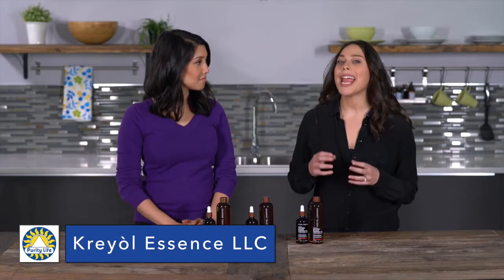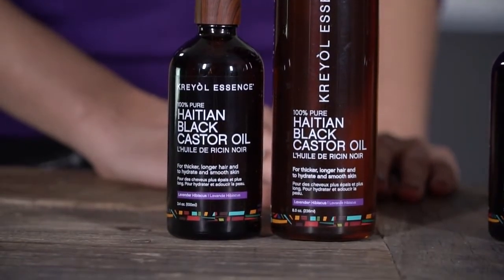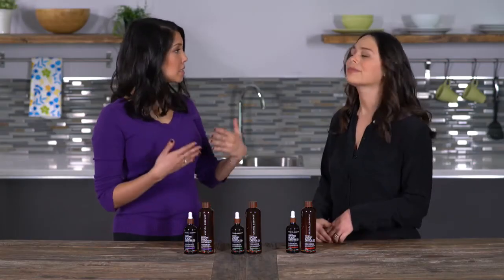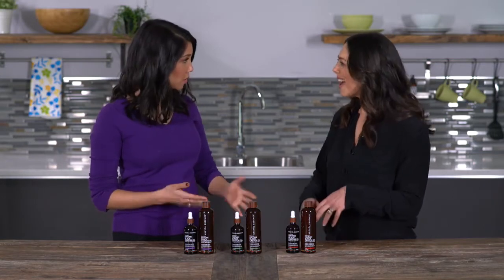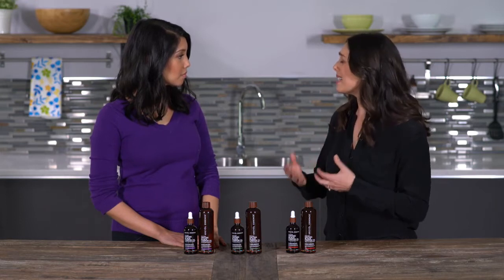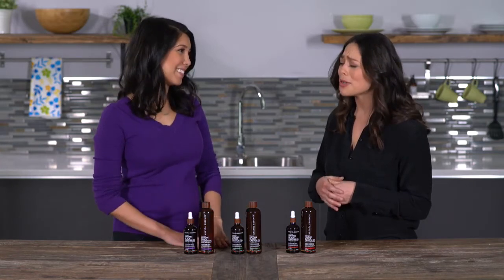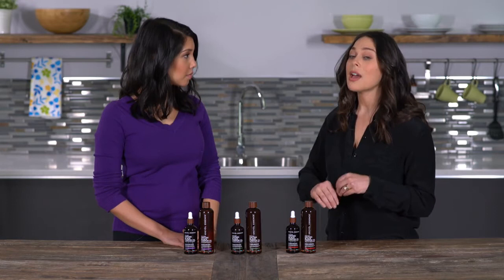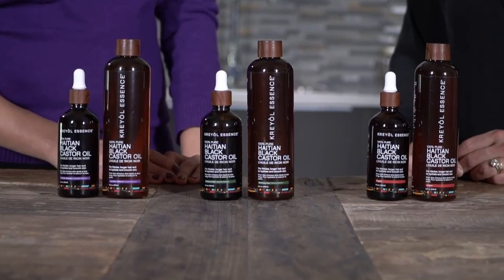Purity Life Brand Introduction - Kreyol Essence